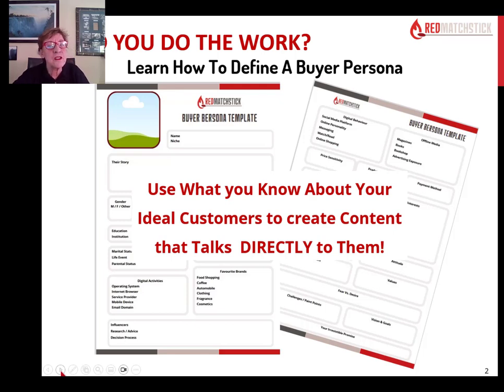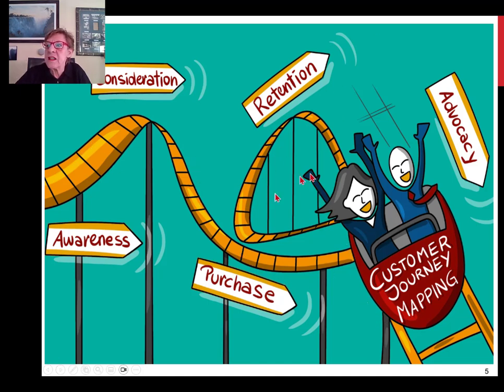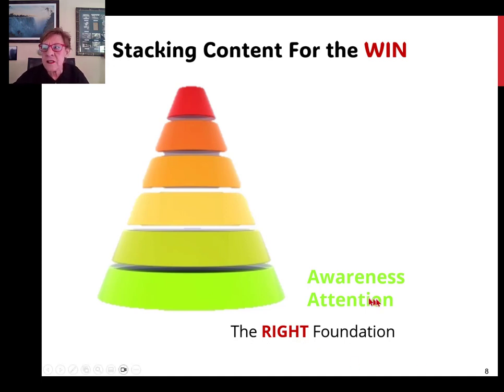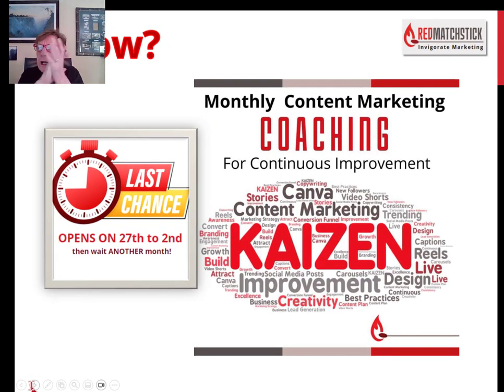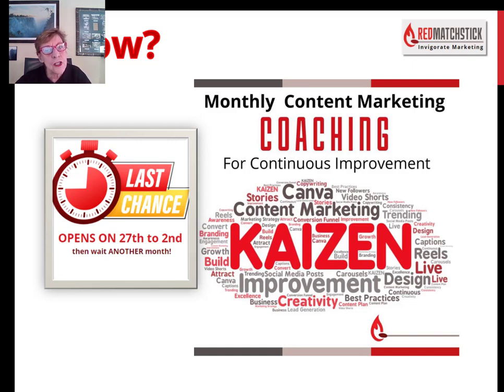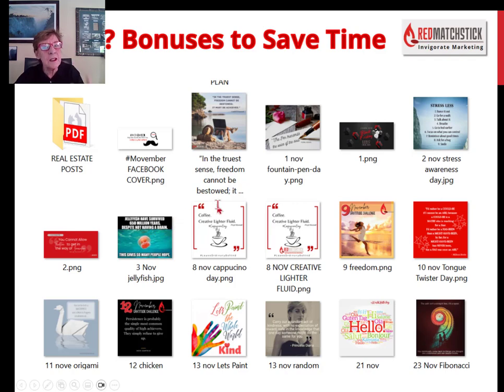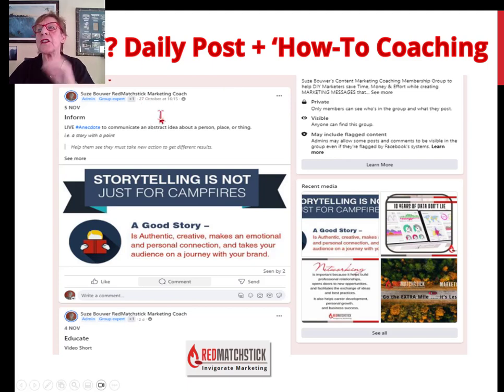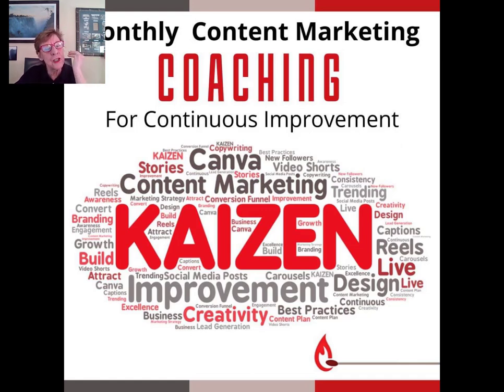Ignite Your Content Marketing Starting TODAY!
Join Our Monthly Content Coaching Membership for Unique Monthly Content Planner with Strategy and posting Tips …
Supported by:
 Bonus Canva Templates
 Done for You Posts for those “busy, no time for this” days
 Exclusive Group Coaching & Support.